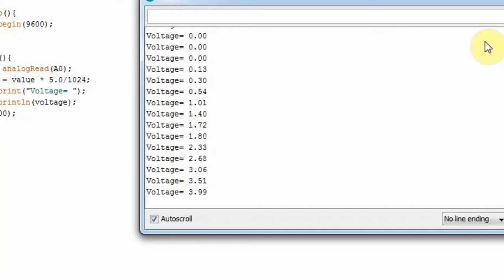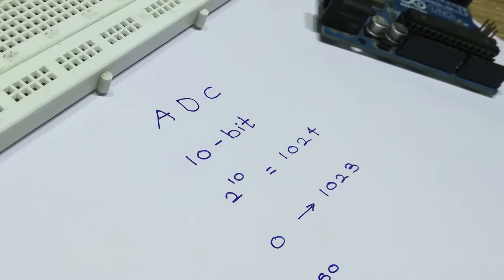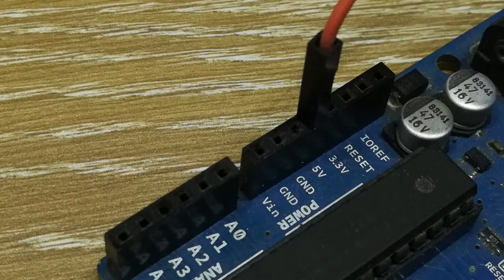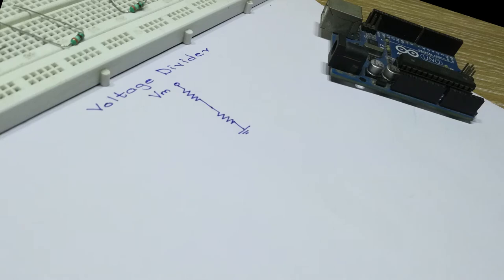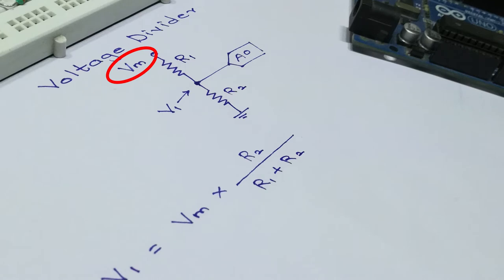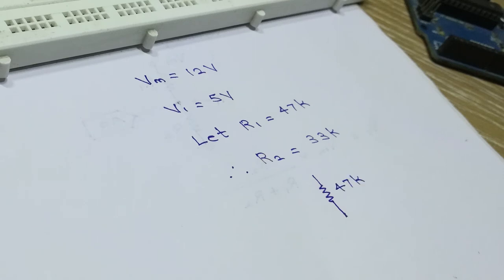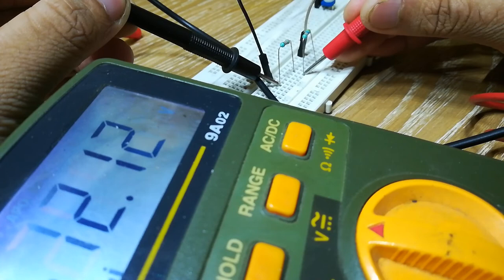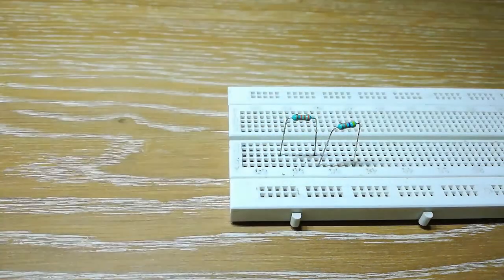Voltage Measurement using Arduino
In this video, we will learn how to measure voltage using Arduino with the help of a simple voltage divider circuit.